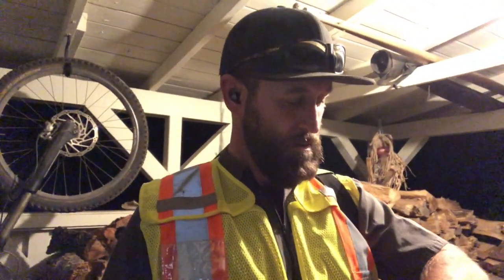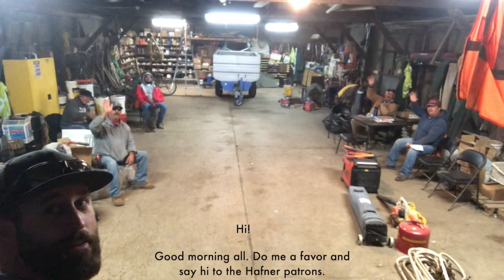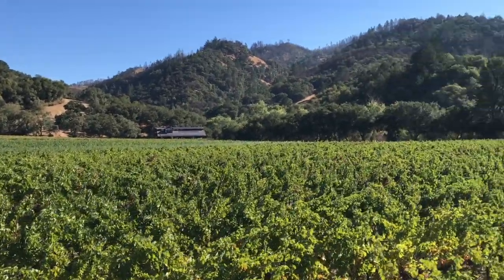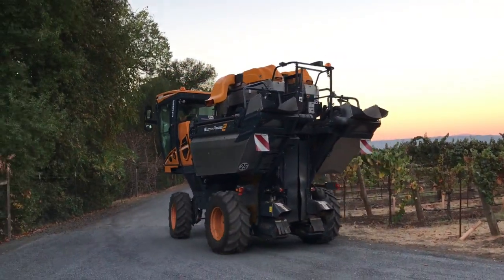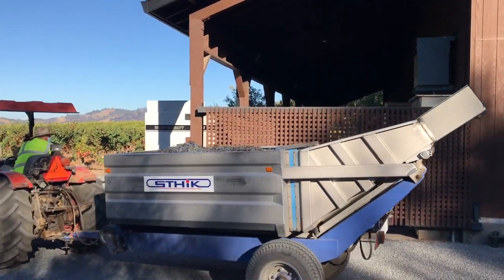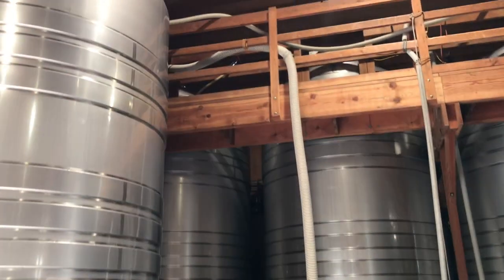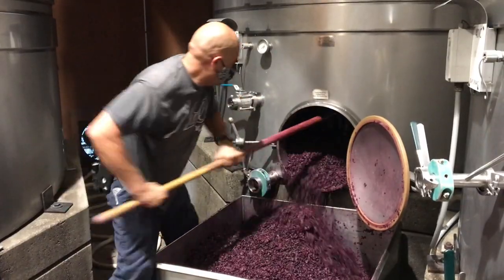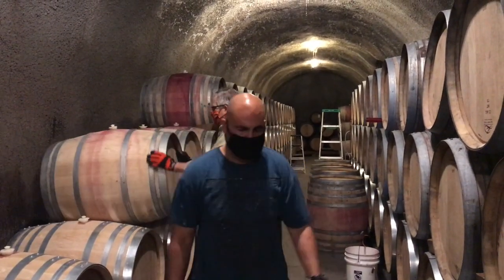A Look at 2020 Cabernet Harvest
We take a look back the 2020 Cabernet Harvest, where we share an authentic look at the life of a vineyard manager with David Huebel who documented moments throughout Harvest – the first night pick, calibrating the machine harvester and of course that final day and last row of grapes harvested for 2020. Then I followed winemaker Parke Hafner through the winemaking process from the moment that he and the cellar team receive the grapes through fermentation.